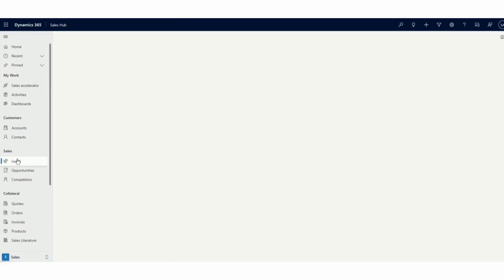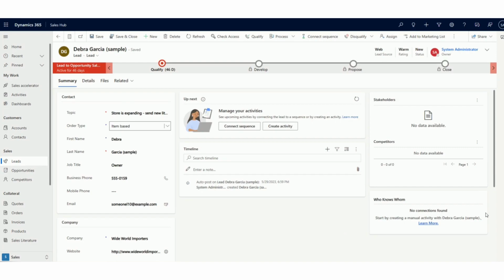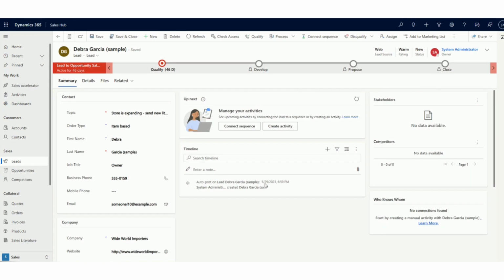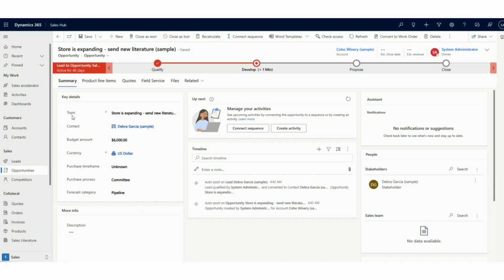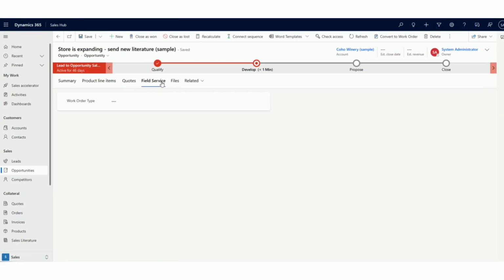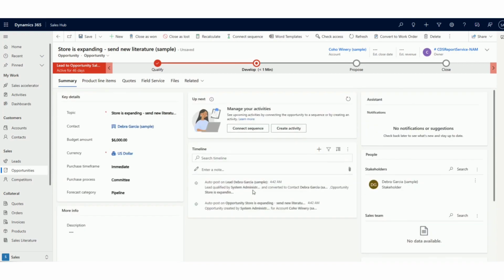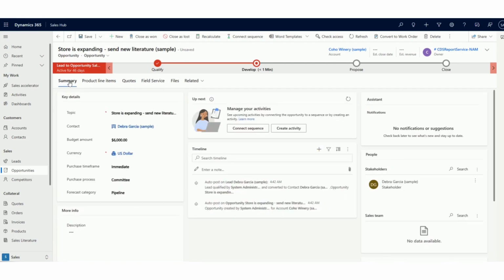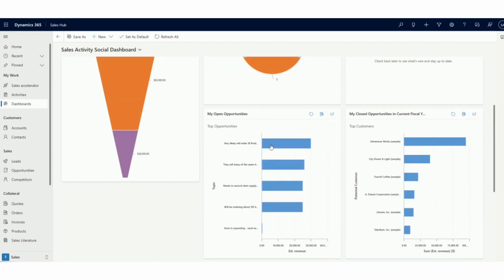Dynamics 365 Lead & Opportunity Management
Watch my previous and upcoming videos for further and better understanding of the Dynamics 365 and it's applications.